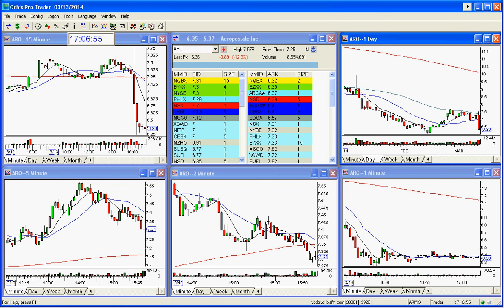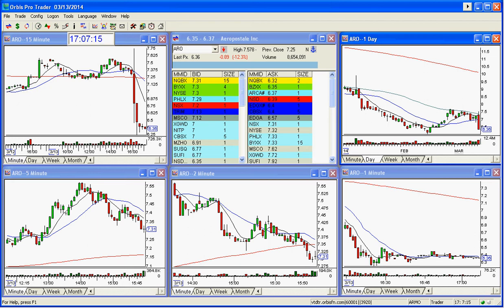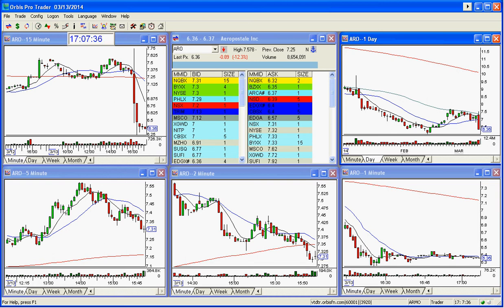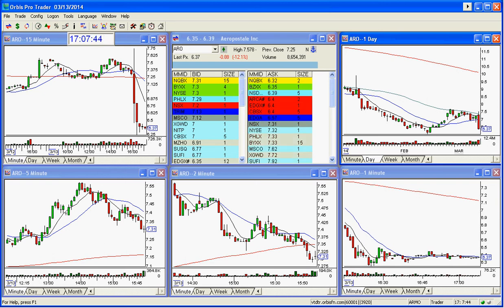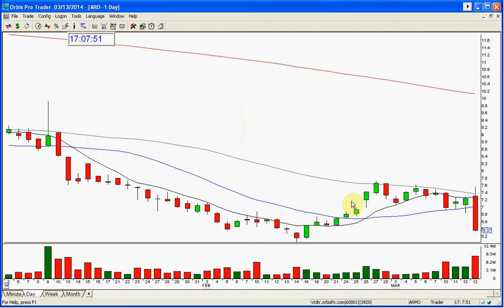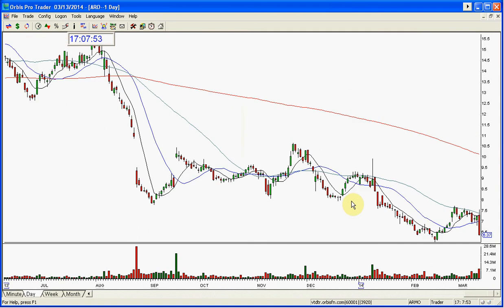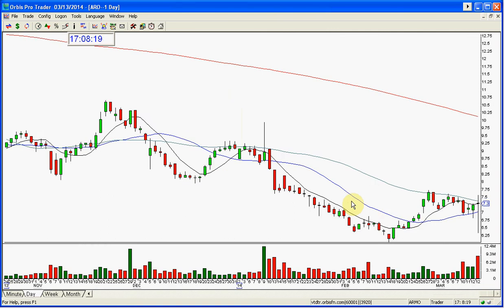ARO POST MARKET CALL 3 13 2014